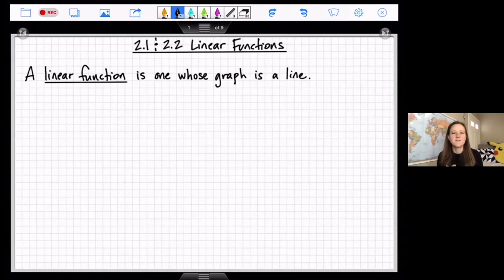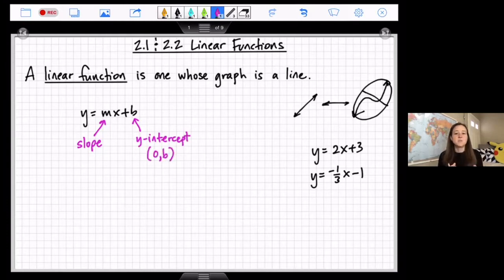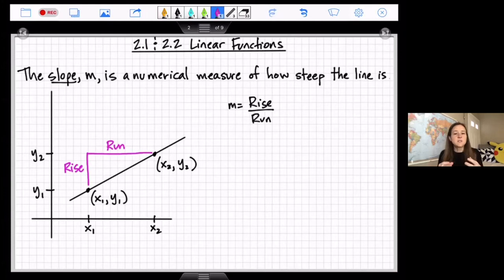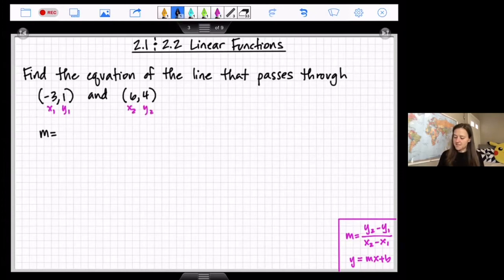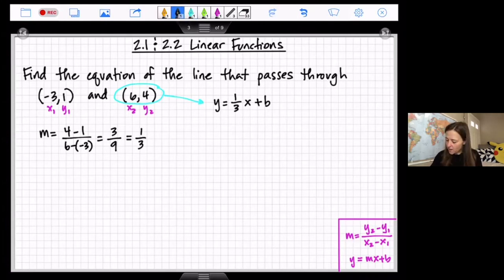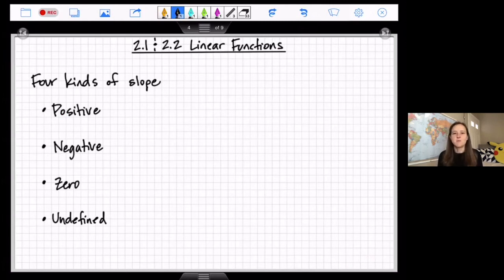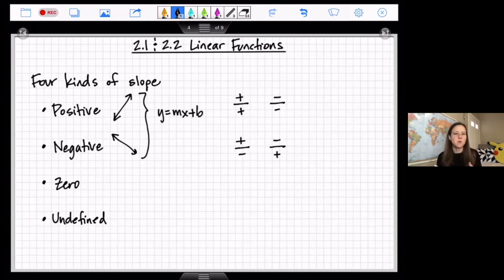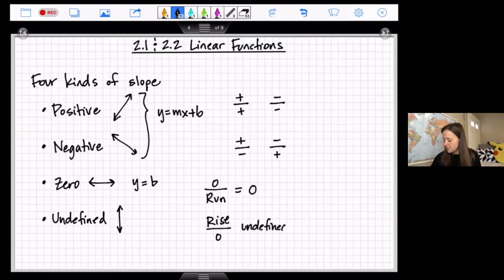MAT 130 2.1/2.2 Linear Functions Video 1